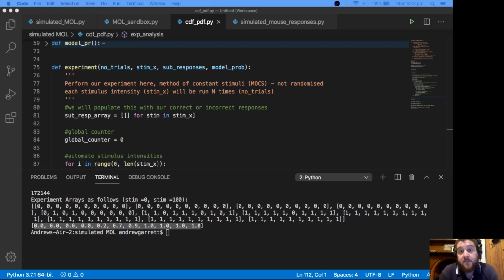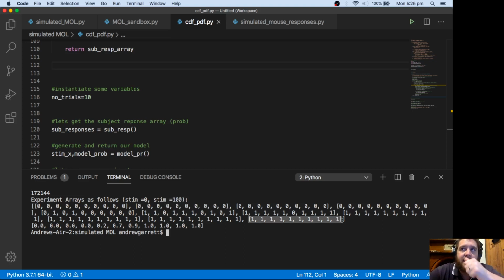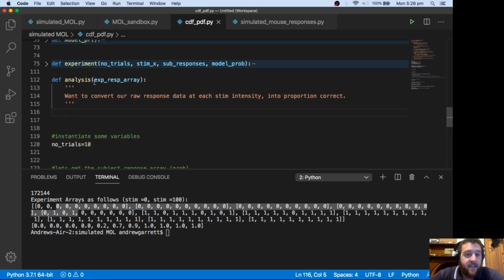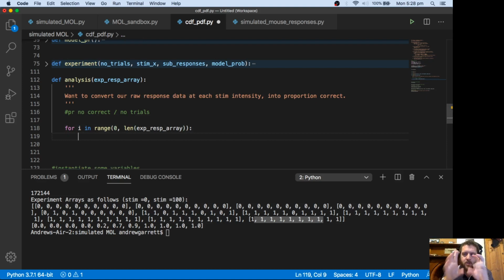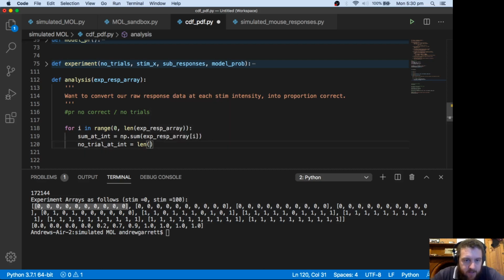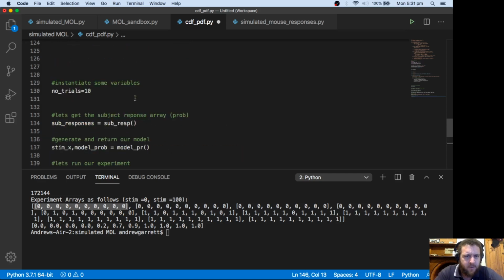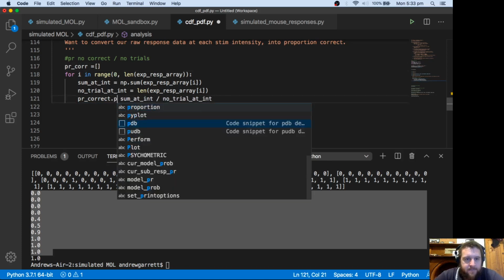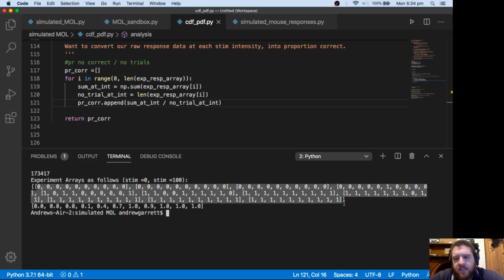Modelling Psychometric Curves in Python: Video 5 – counts to proportions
In this series of videos we will use a modified method of constant stimuli (MOCS) to model a Gaussian cumulative distribution function in Python. The method of constant stimuli is an easy way of generating a psychometric function by presenting a subject a number stimuli at different intensities. For example, let’s say we want to test a subject’s ability to perceive a sound at intensities from 0 to 100. In MOCS we will split this up into 11 different intensities (0,10,20…100) and then present each intensity for a number of times (number trials). Once we have presented each intensity the same number of times, we simply calculate the proportion correct at each intensity and then plot these proportion correct against the stimulus intensity.

Aaaaand relax.

We are back onto simpler programming now.

Chip has just completed her MOCS experiment, by responding to a number of trials at each stimulus intensity.  We’ve figured out how to code her responses as correct (1) or incorrect (0), but what we want to do is to see what proportion correct she got at each stimulus intensity.

In this video we add another function to our program that will take the output and convert each stimulus intensity array (remember this is filled with 1’s and 0’s coming from each trial) into the proportion correct.

We are able to quickly calculate proportions because we used 1’s and 0’s and not something else (like the words 'Correct' and 'Incorrect').

Mathematically we can see that for each stimulus intensity the proportion correct will simply be the sum of all trials (with each correct adding 1, and each incorrect adding 0) divided by the total number of trials at that intensity.

That’s it, add up the intensity array, and divide by the number of elements in that array. BAM!

We have Chip’s proportion correct for each stimulus intensity!

Up next - a super simple finishing video that will plot our model (Gaussian) against our MOCS proportion correct data!
Note: These videos are not intended as a complete tutorial or rigorous presentation of psychometric modelling. Rather, these are designed to show you some different ways of approaching psychometric modelling and using Python. Also, these videos assume you already have a working knowledge of Python programming (at a moderate level). If not, then perhaps have a quick look around for beginning tutorials and then join me back here!!!

I hope they are helpful.